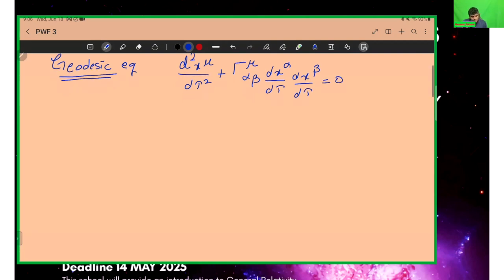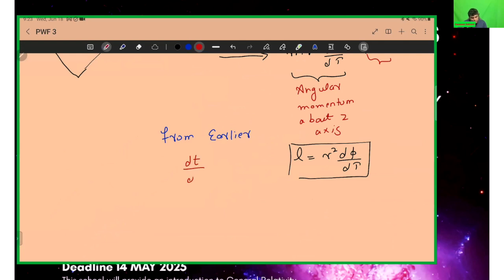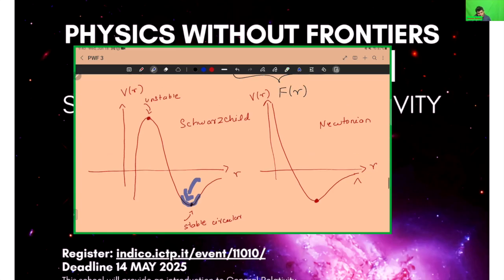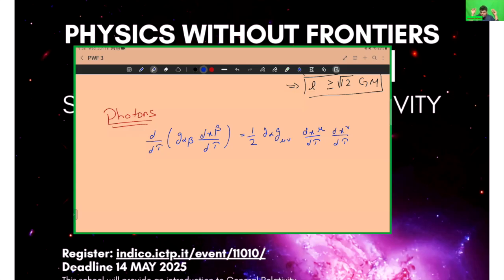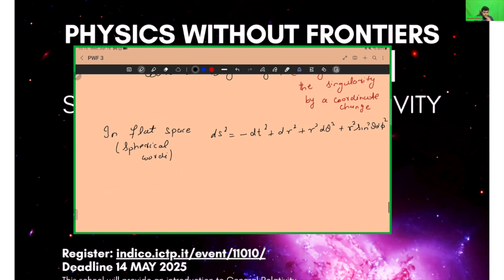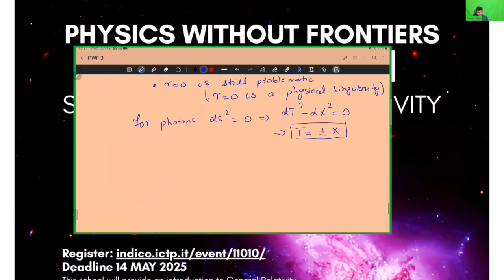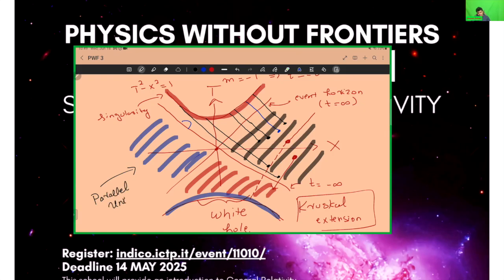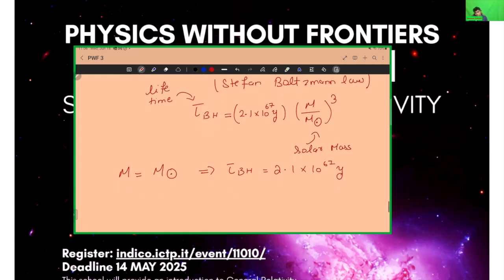General Realtivity Lecture 7